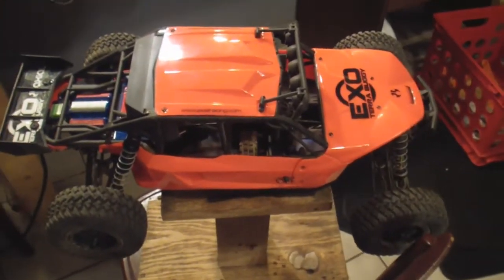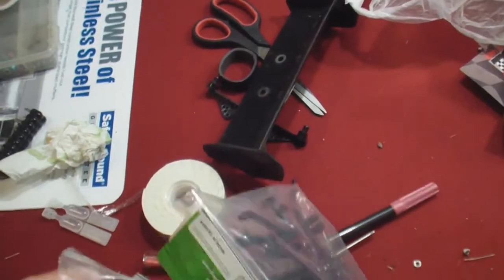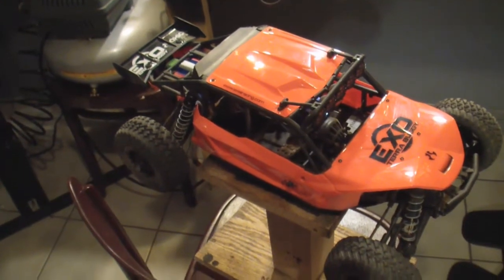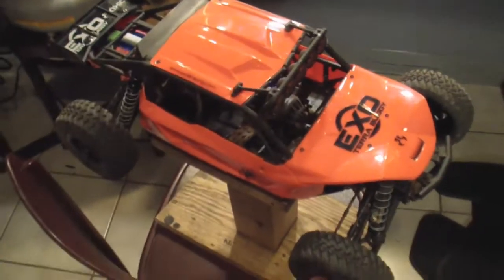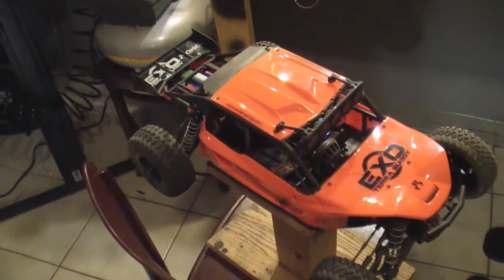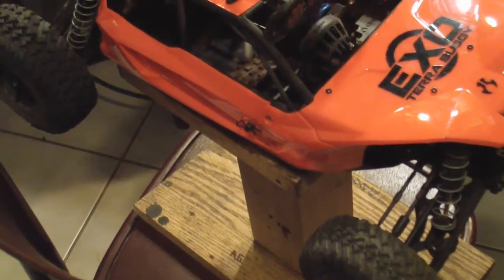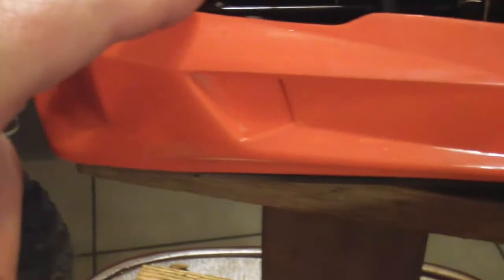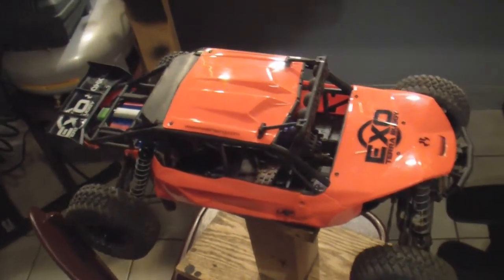GIVEAWAY by OBLA95 and AXIAL EXO UPDATE